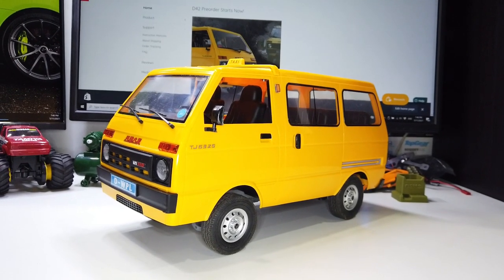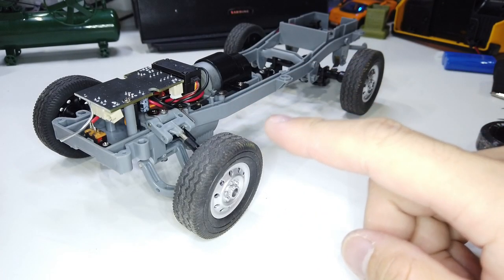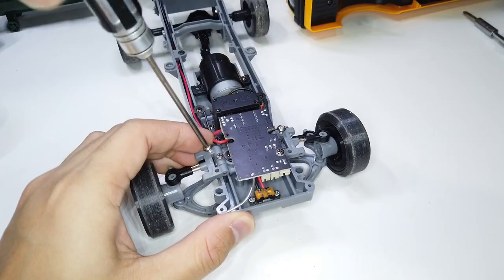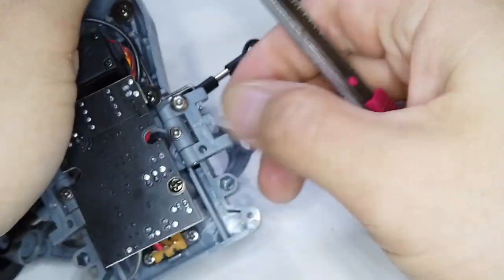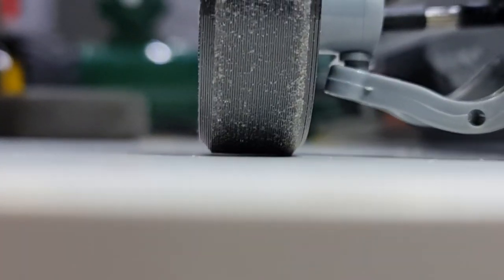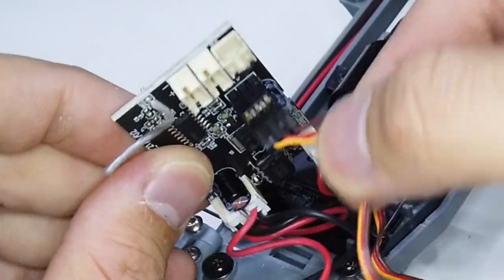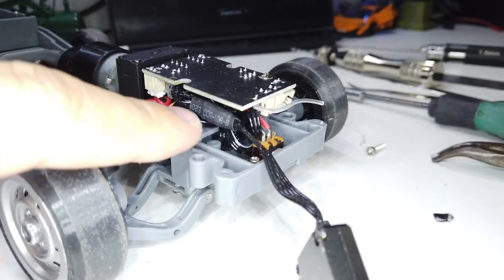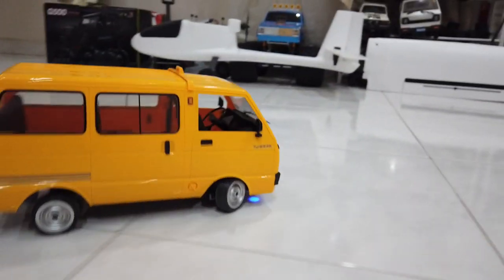WPL D42 Drift Taxi Mod - Complete Tutorial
Watch how to turn your WPL D42 into a Drift Taxi with stock electronics!

❤ 3D Printer I use